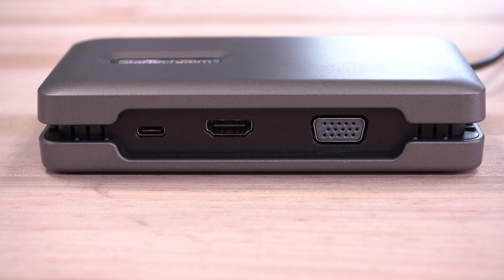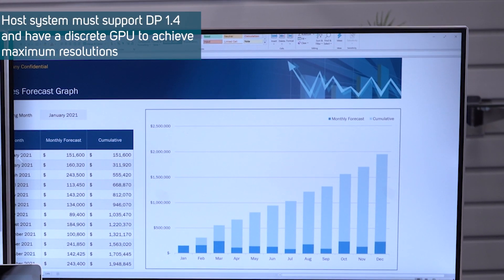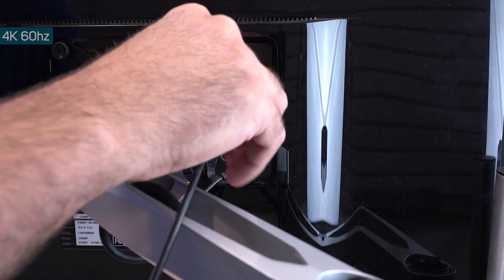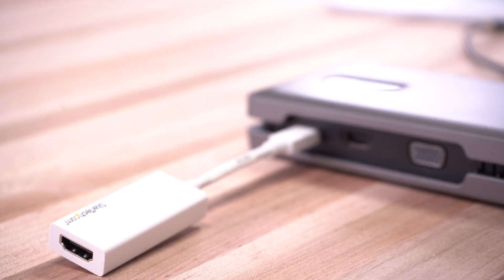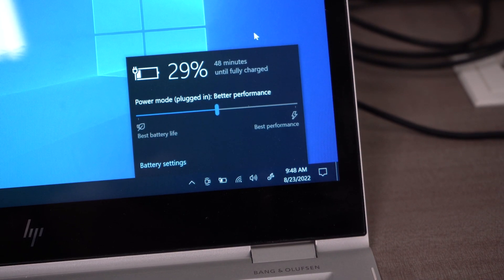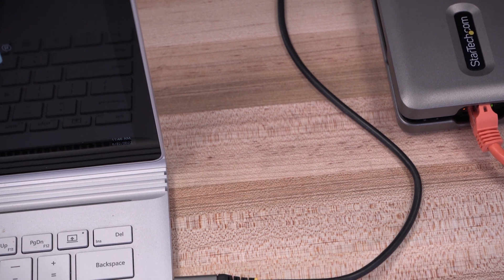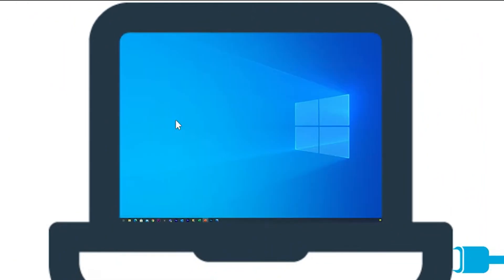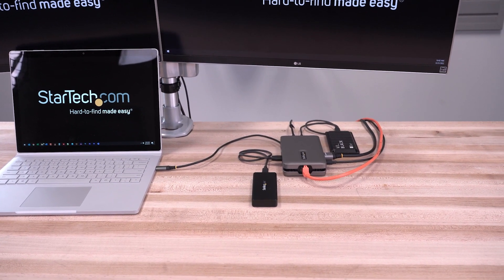The Ideal Multiport Adapter for Travelling Professionals | StarTech.com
This USB-C Multiport Adapter features three video output options (HDMI, VGA and USB-C video) to support single or multi-monitor workstations. The Travel Docking Station features a USB-C video port which supports USB 3.2 Gen 2 (10Gbps) with 10W of power, to connect a USB-C monitor or a USB-C peripheral. In addition, the Portable Docking Station also features a 2-Port USB 3.2 Gen 2 (10 Gbps) Hub, Gigabit Ethernet port, and provides advanced charging through a USB Power Delivery (PD) 3.0 pass-through port. The Multiport Adapter connects to a laptop's USB-C or Thunderbolt 3/4 port, using the integrated 10-inch (25cm) USB-C cable.
The Multiport adapter also works with StarTech.com Connectivity Tools. Developed to improve performance and security, StarTech.com Connectivity Tools is the only software suite on the market that works with a wide range of IT connectivity accessories.

The software suite includes:
·        Advanced Windows Layout Utility: Setup and save custom windows layouts.
·        MAC Address Pass-Through Utility: Improve network security.
·        USB Event Monitoring Utility: Track and log connected USB devices.
·        Wi-Fi Auto Switch Utility: Enable users to quickly access faster network speeds via wired LAN.

For more information or to download the StarTech.com Connectivity Tools application, please

Product Features:
·        Built-in USB-C Host Cable with Cable Management
·        100W Power Delivery Pass-through
·        HDMI, VGA, and USB-C Video Outputs
·        Gigabit Ethernet Port
·        Integrated 2-Port 10Gbps USB-A Hub